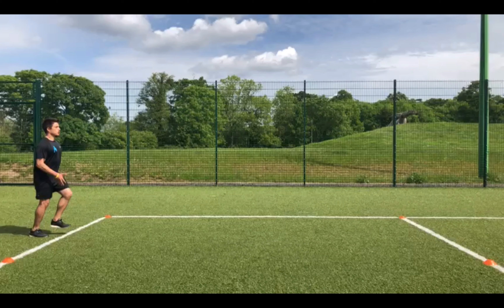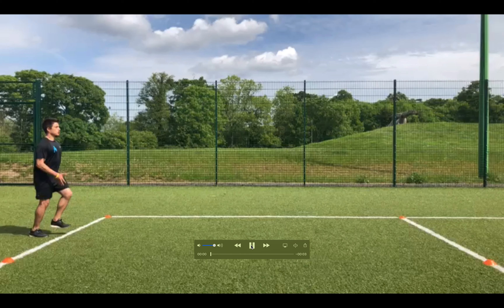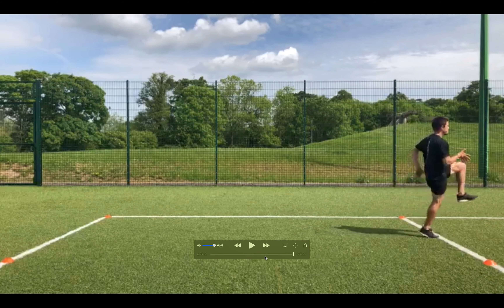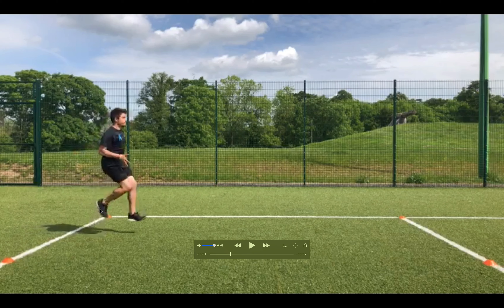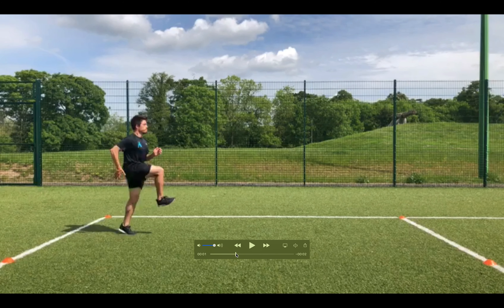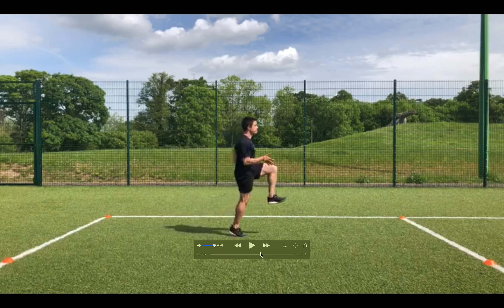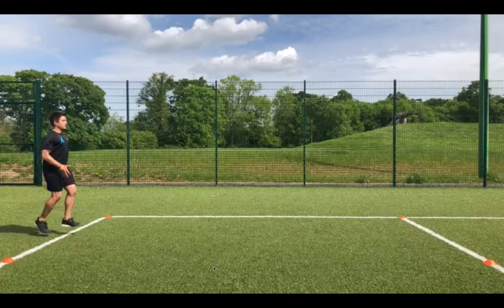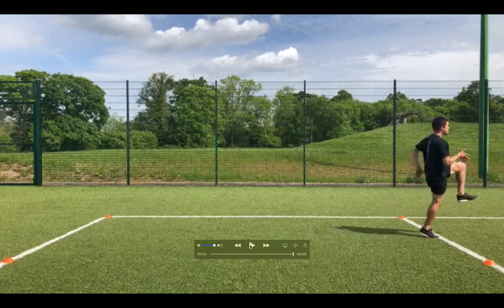A Run | Voice Over